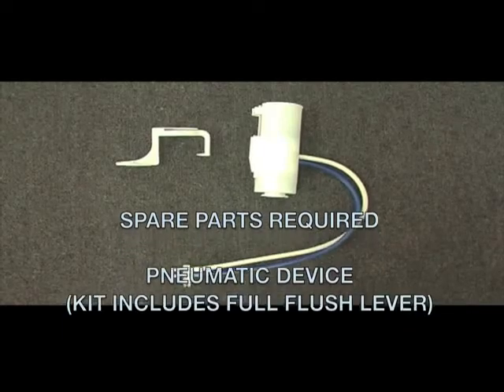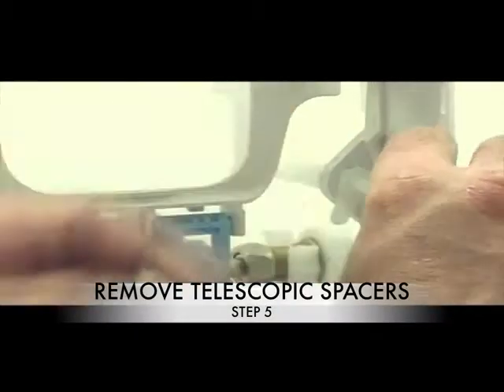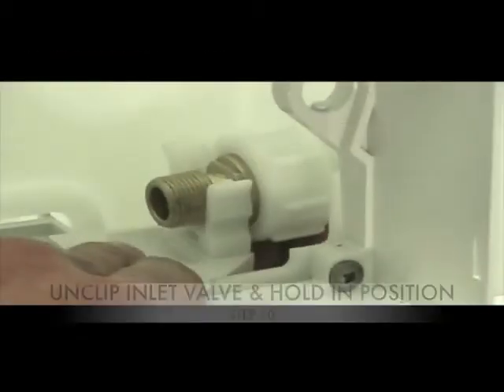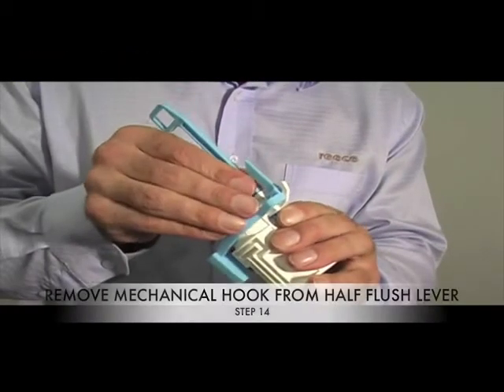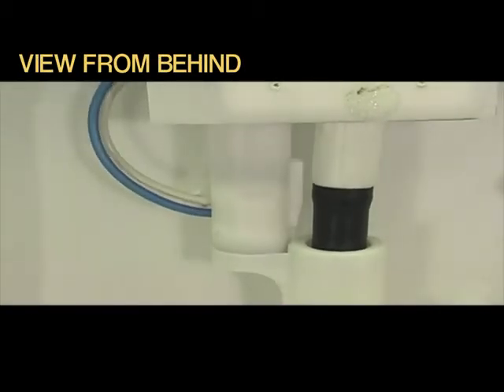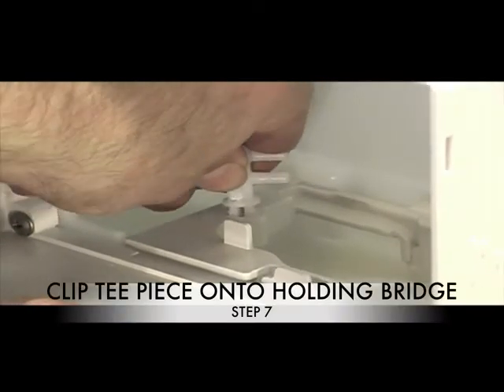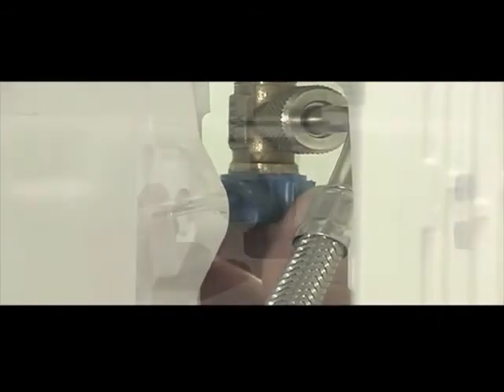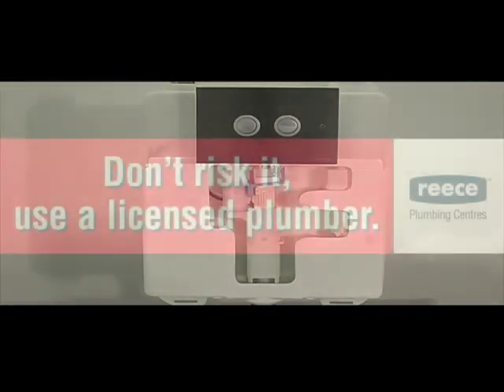Hideaway Conversion, Mechanical to Pneumatic | Reece Plumbing: Expert Guide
Converting a mechanical Hideaway cistern to a pneumatic cistern.